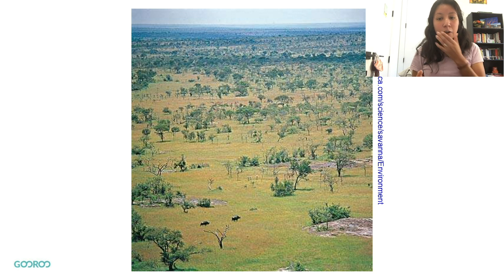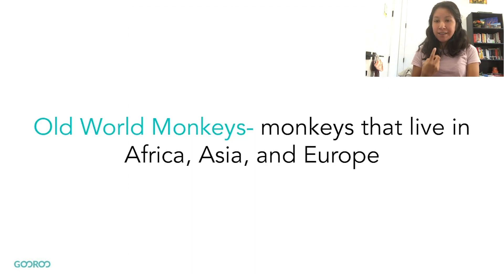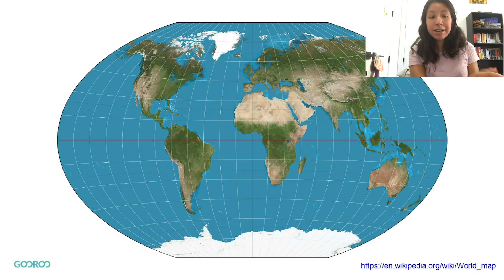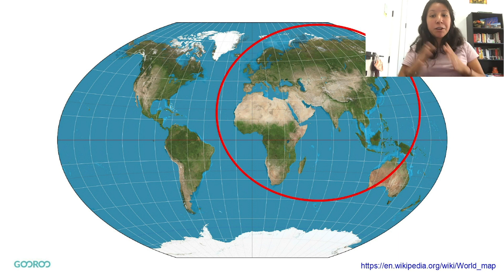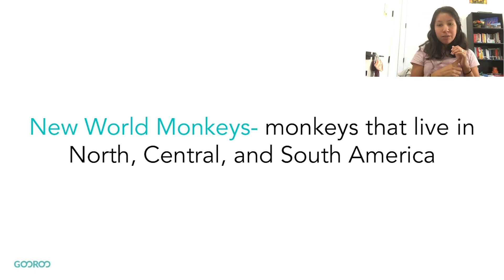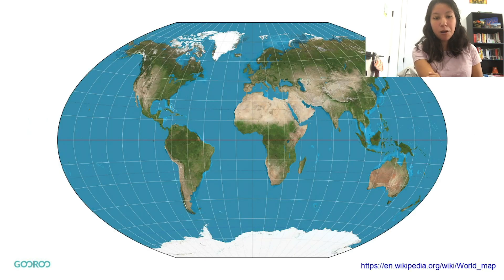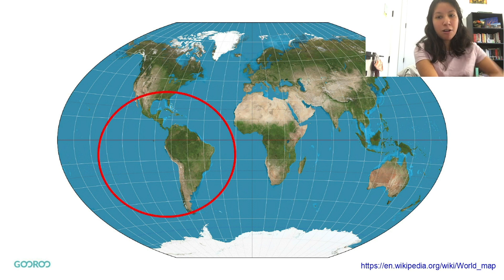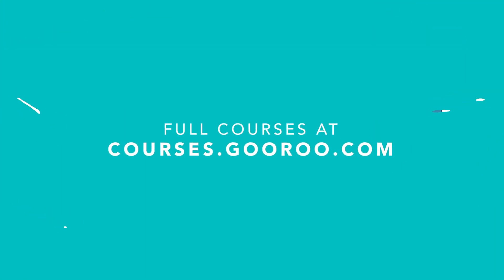Monkey Business: All About Monkeys with Sofia Schembari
Monkey Business: All About Monkeys

What do monkeys eat? Where do monkeys live? How similar are monkeys and humans? Learn the answers to all these questions and more in this fun course, involving lots of monkey pictures and trivia. We’ll be learning from instructor, Sofia Schembari, who has studied real monkeys in the wild!

ABOUT GOOROO

Sofia is a recent graduate of Columbia University, where she studied evolutionary biology. After graduation, she spent almost a year in Costa Rica doing behavioral field work with white faced capuchin monkeys. She is currently completing her Master’s in Teaching at New York University while working as a middle school science teacher.

MORE RESOURCES